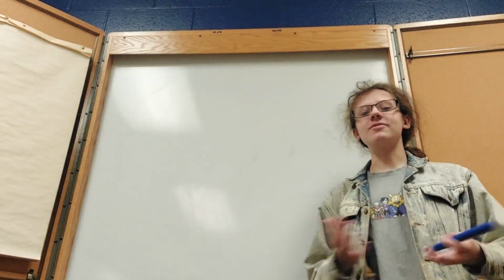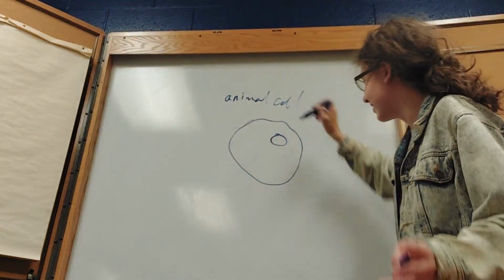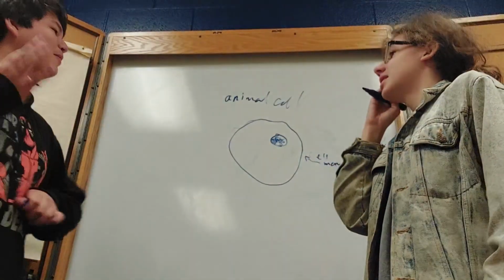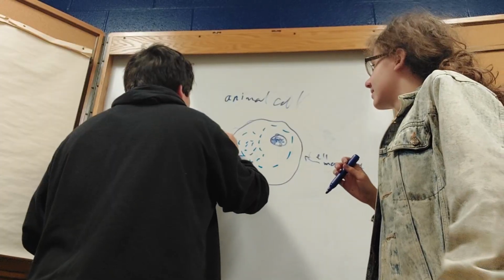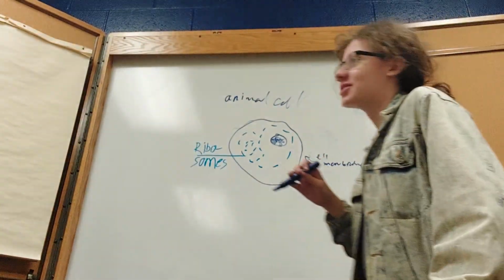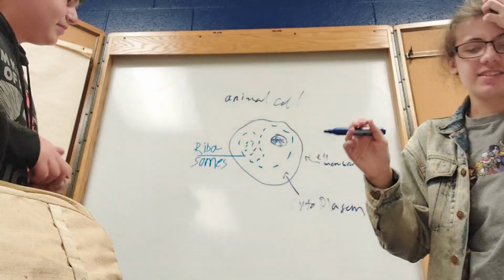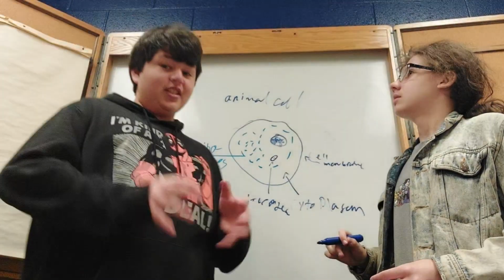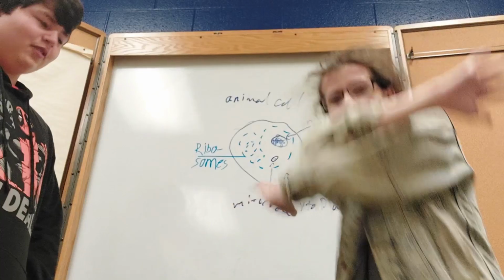biology project 2